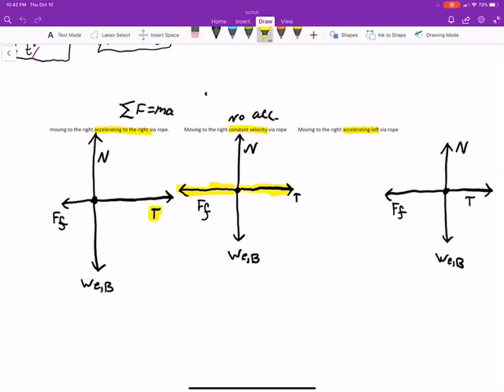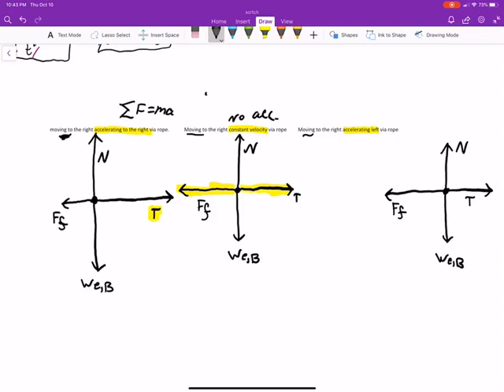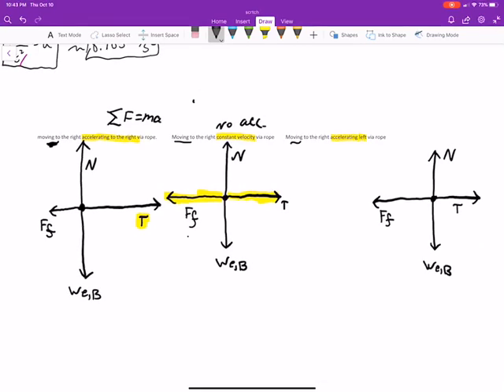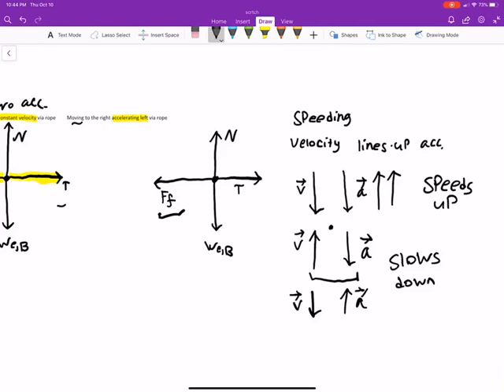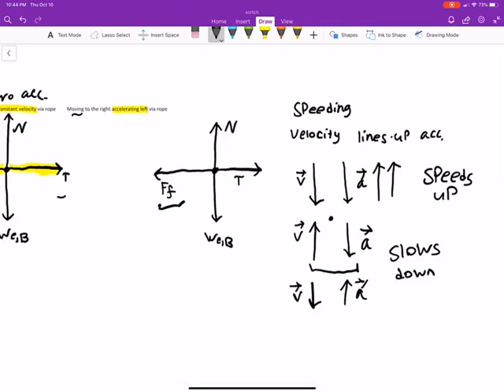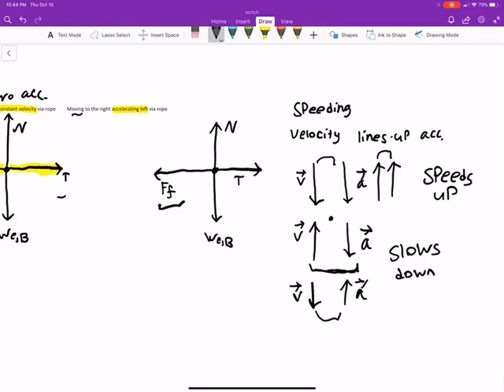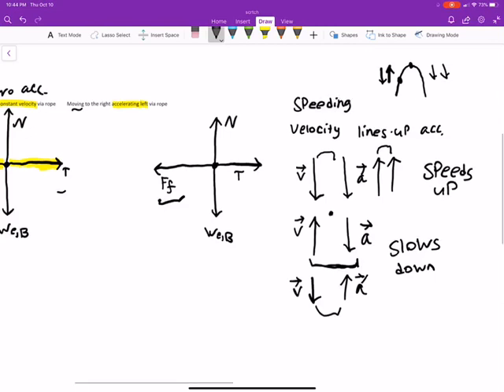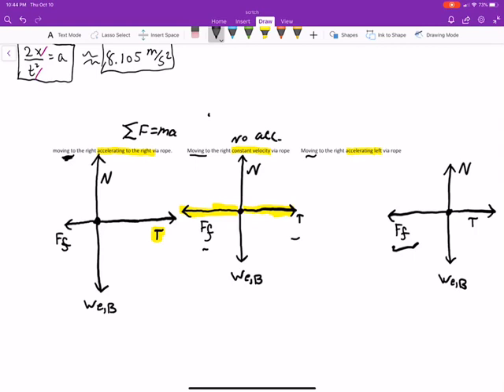Free body diagrams: Tension, friction, and acceleration